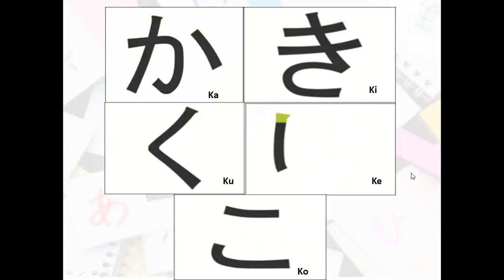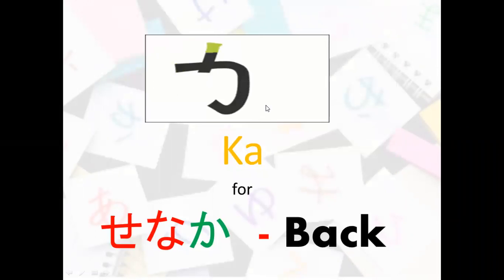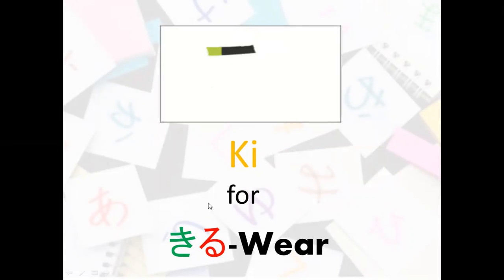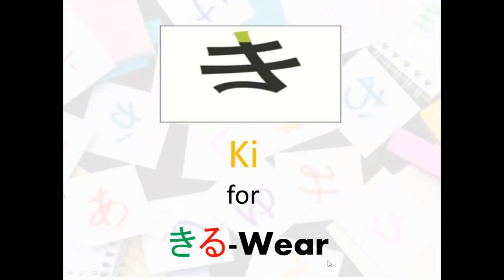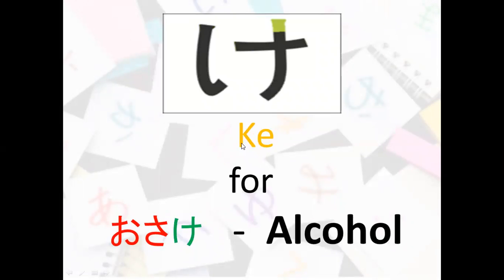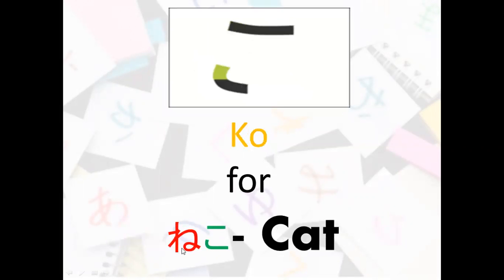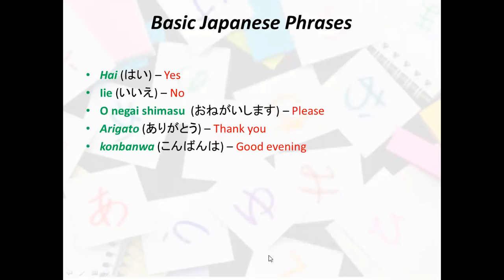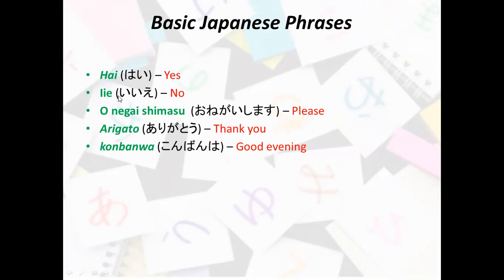Japanese language Learning|Lec2|Hiragana-Ka,Ki,Ku,Ke,Ko|in English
Hey. Let us learn today few more alphabets from Hiragana. Japanese